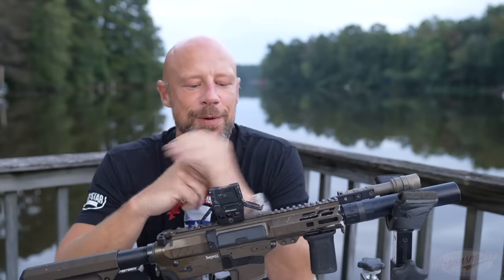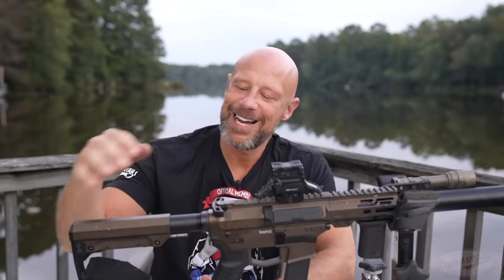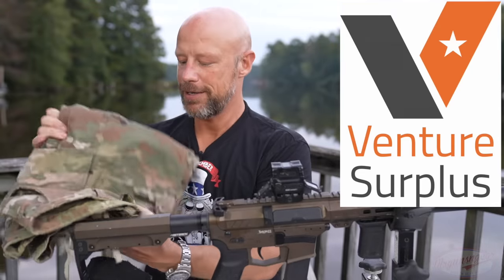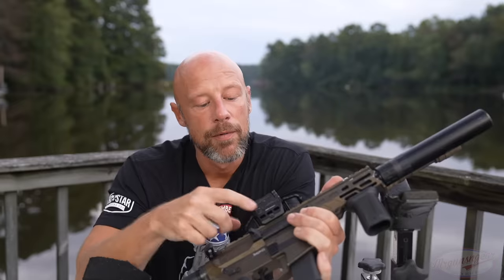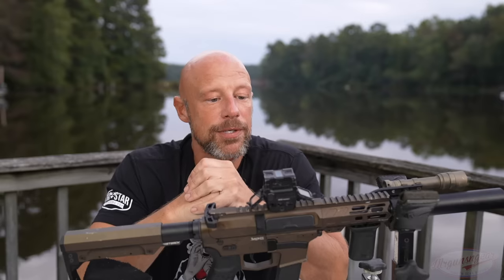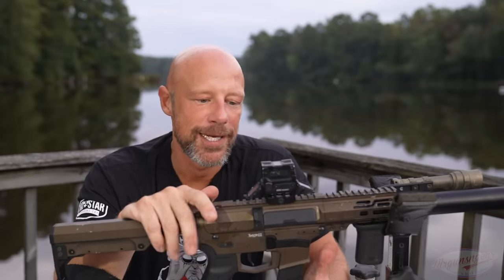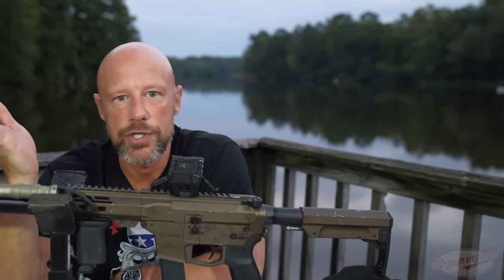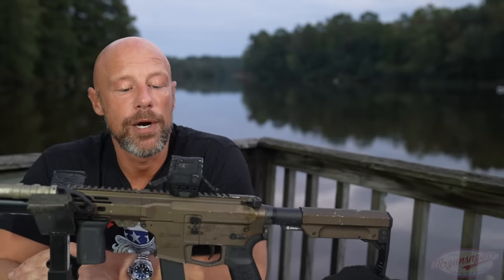Holosun AEMS Review - The Best Red Dot Under $400?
We head to the range with the Holosun AEMS (Advanced Enclosed Micro Sight) red or green dot optic, go over its features, and what I think of it overall 🔴🟢

Instagram.com/mrgunsngearinsta

Email sign up:
Mrgunsngear.com
MRGNG.org